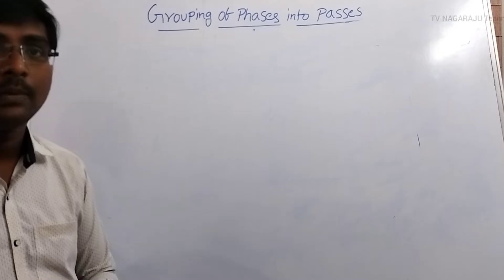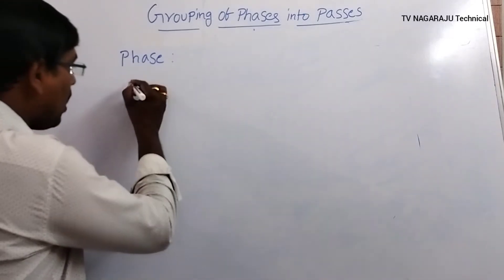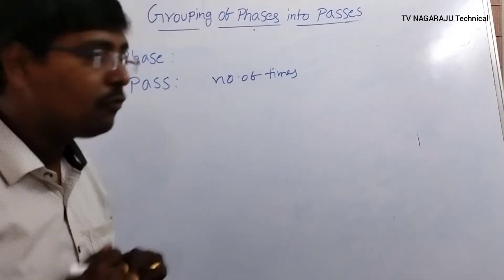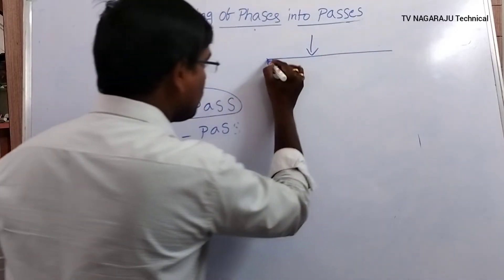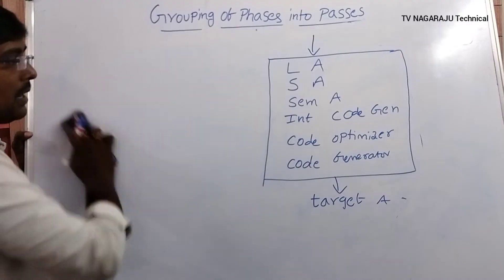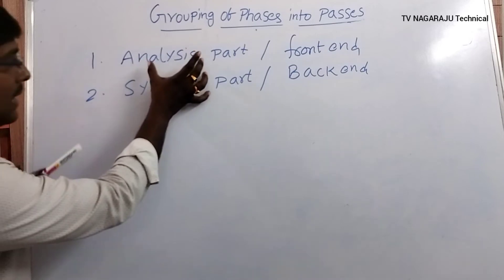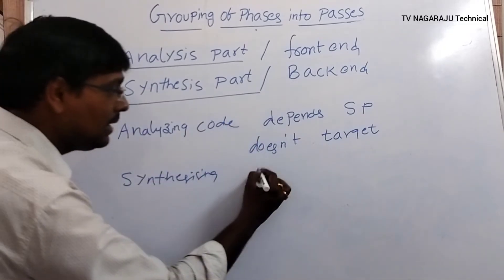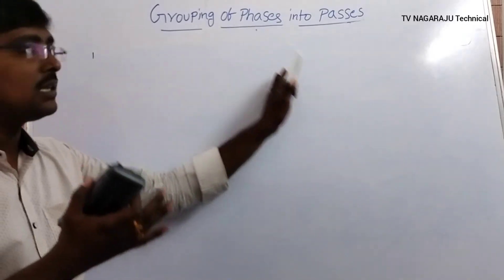4. GROUPING OF PHASES INTO PASSES || ANALYSIS PART || SYNTHESIS PART || FRONT END || BACK END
In this video we discussed what is a phase and pass and how to perform grouping of phases into passes.
Analysis part or Front End
Synthesis part or Back end

Compiler Design

C - Programming